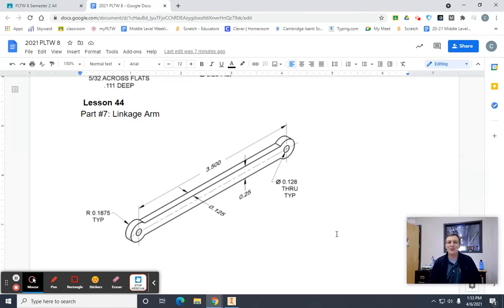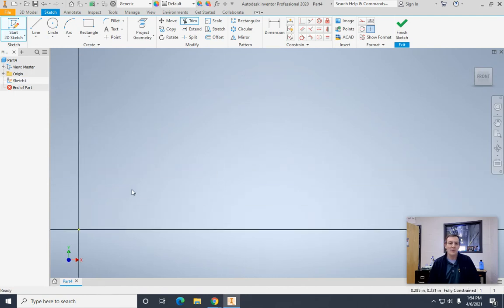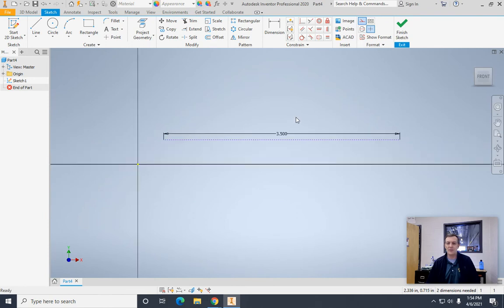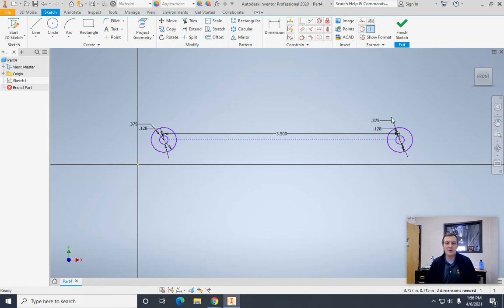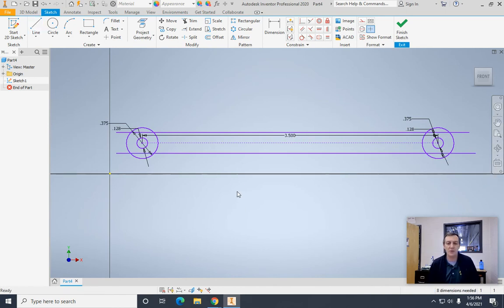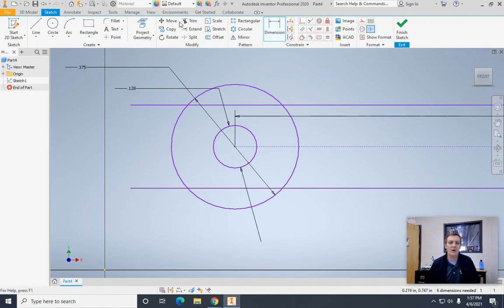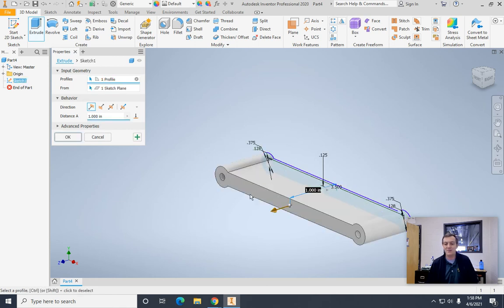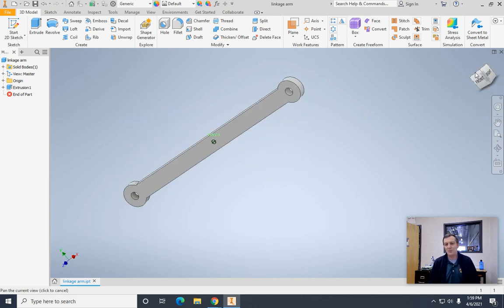Charles Kieffer - linkage arm